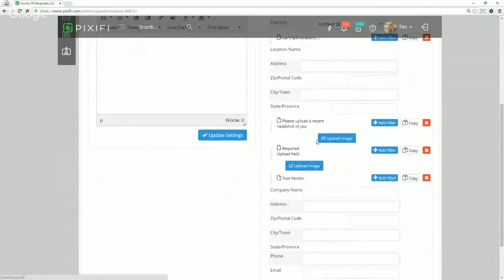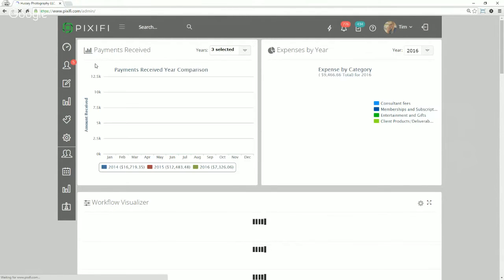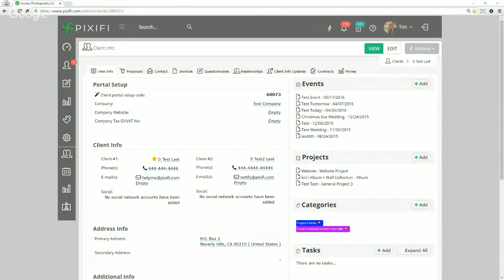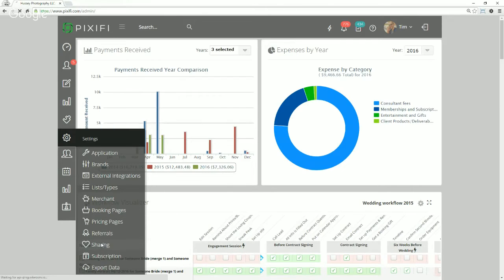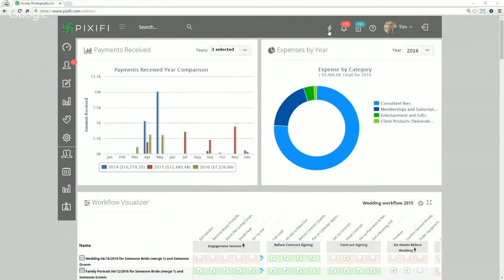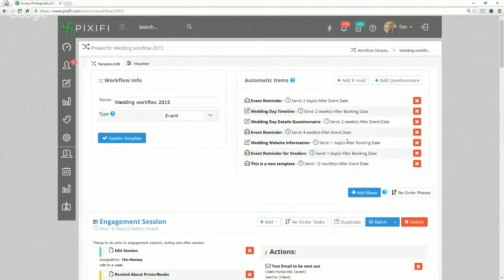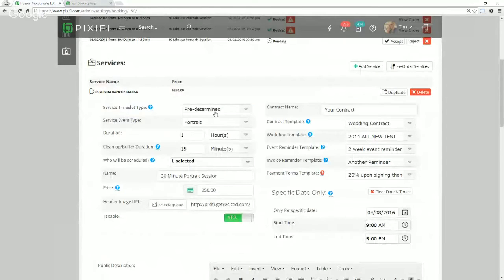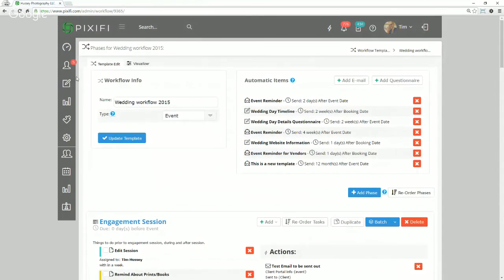Coffee with Tim - May 31st 2016